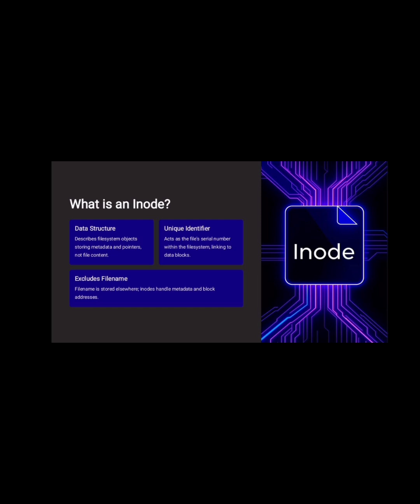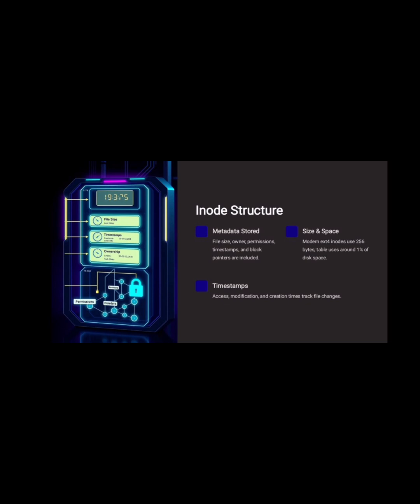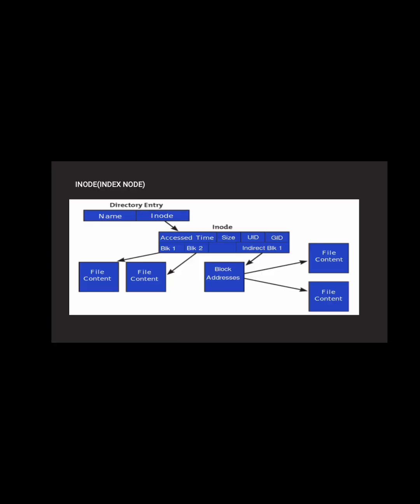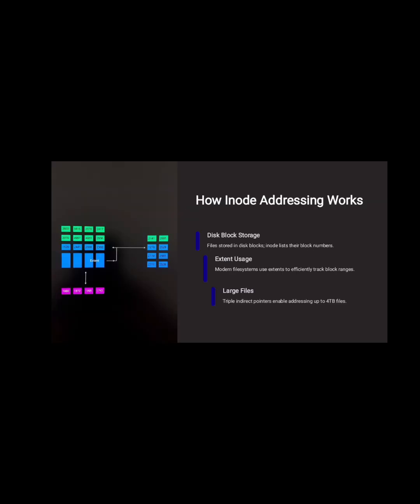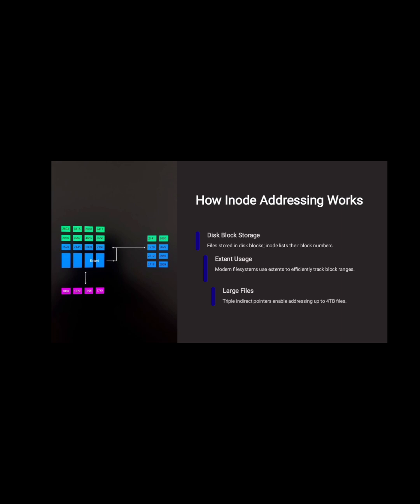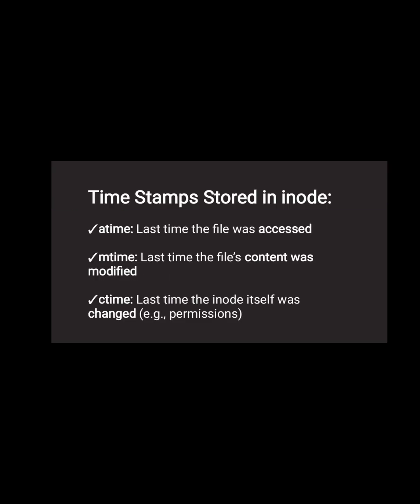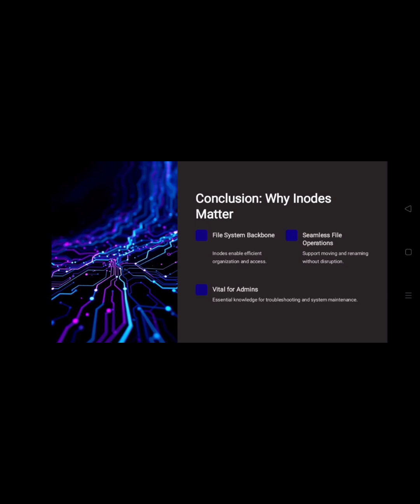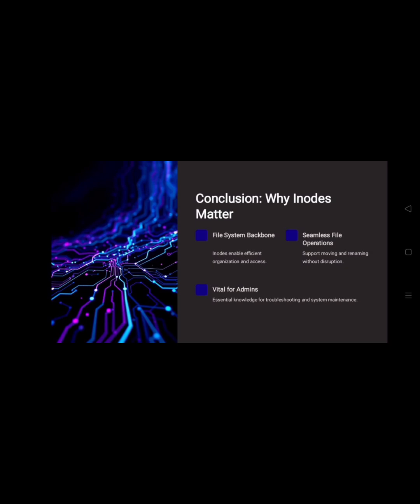Linux Operating System Inode Addressing